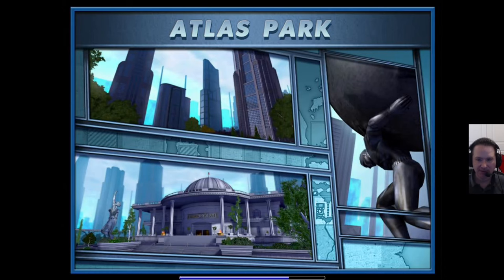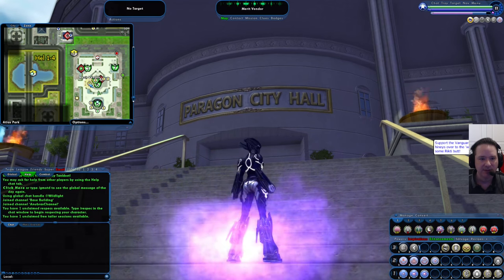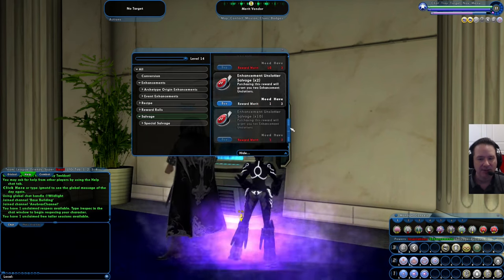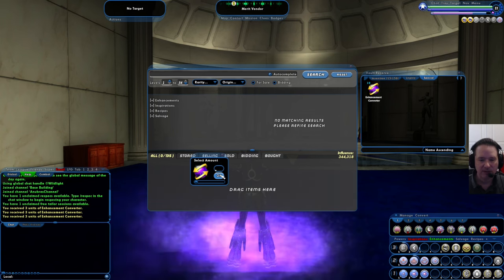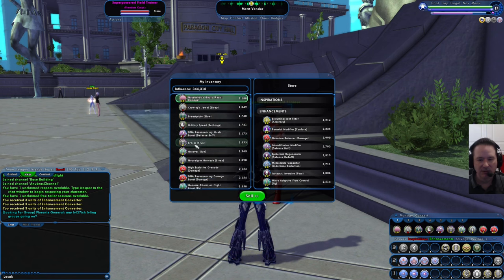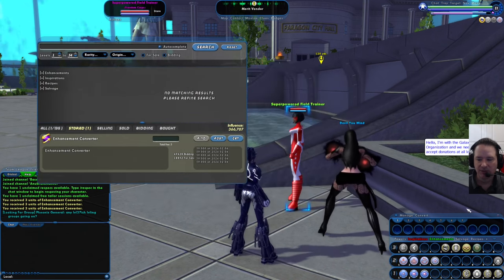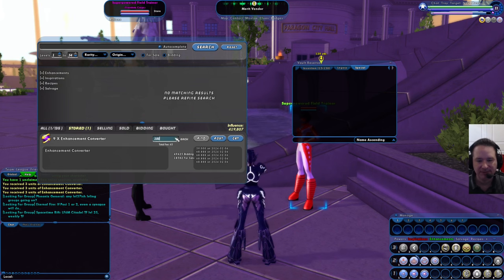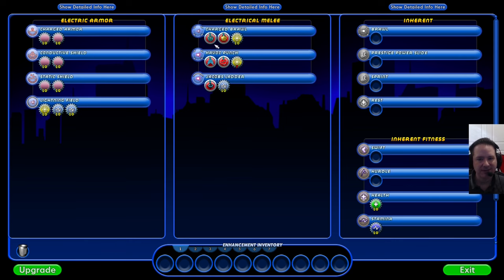City of Heroes Homecoming - Making Early Money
In this video, I show you how to turn your merit rewards from Story arcs into easy cash! Never sweat about affording enhancements again!

Looking for an awesome guild? Join us on Reunion! Look me up on Discord (jcservant) or Reunion (at wildlight ). Remember, Homecoming makes it easy to change servers!